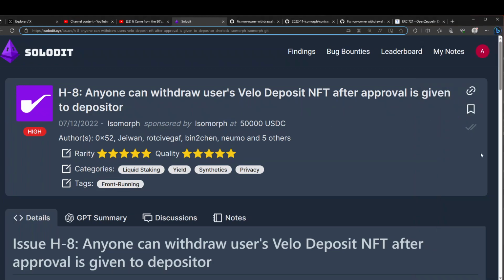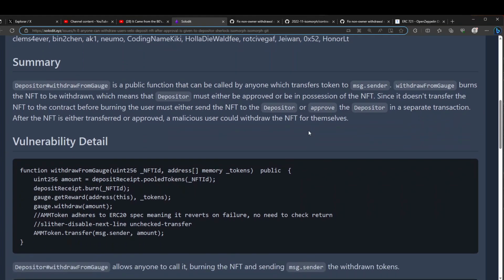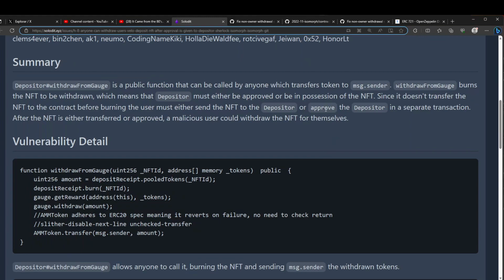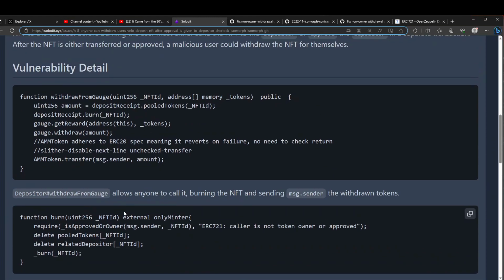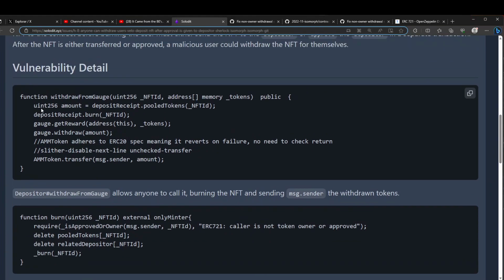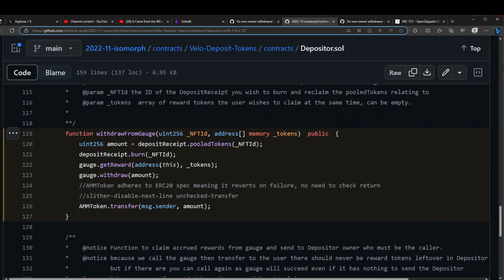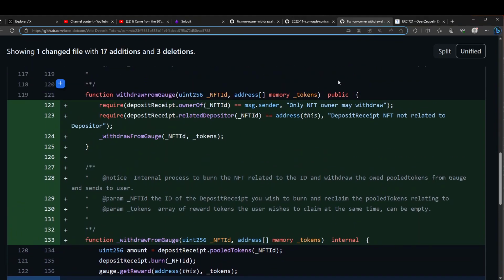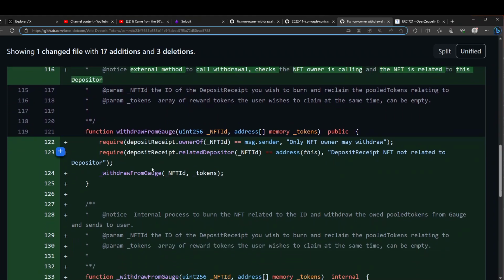Finding Analysis 02: Loose withdraw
The withdraw function is vulnerable to a malicious user withdrawing the NFT for themselves.